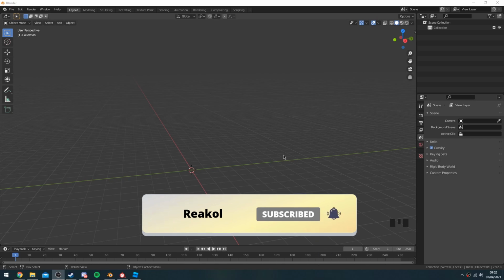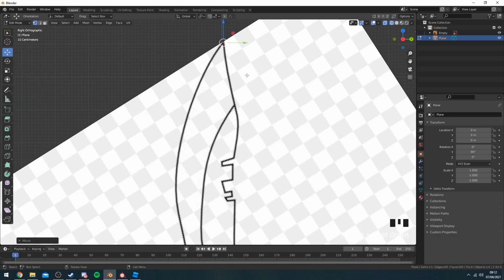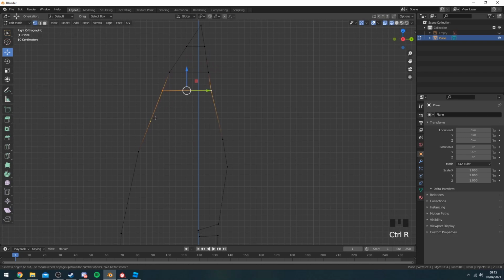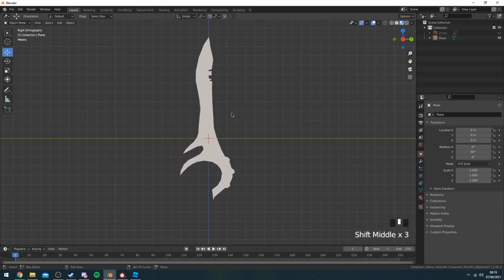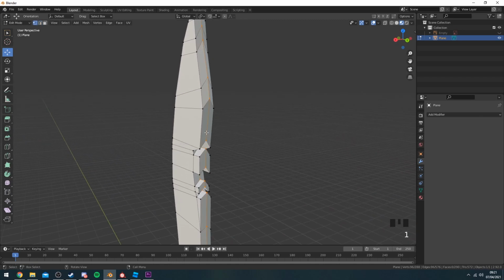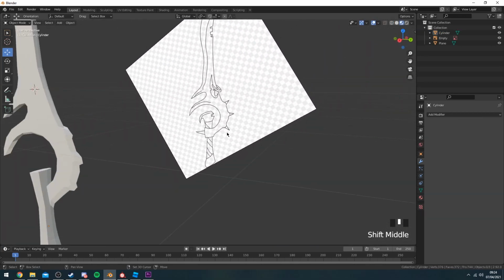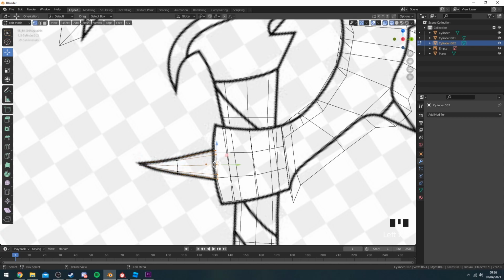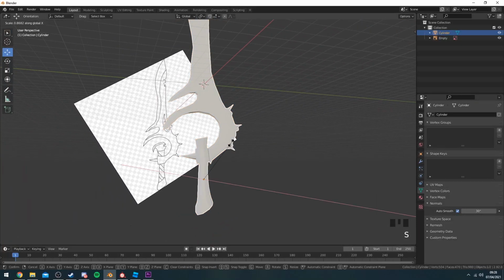How To Create DETAILED WEAPONS EASILY! [2021] | Blender / Roblox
This video is all about creating detailed weapons in the easiest way possible, this is a very effective method for beginners and advanced modelers alike. My previous video on weapons didn't have keybinds on the bottom right either so I have added them this time around.

-TAGS-